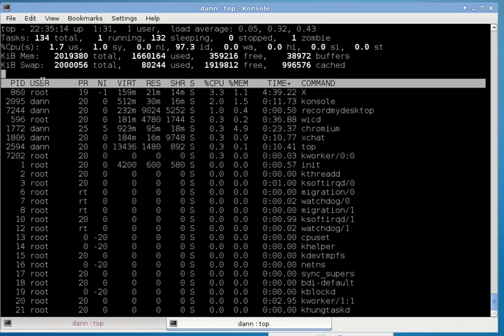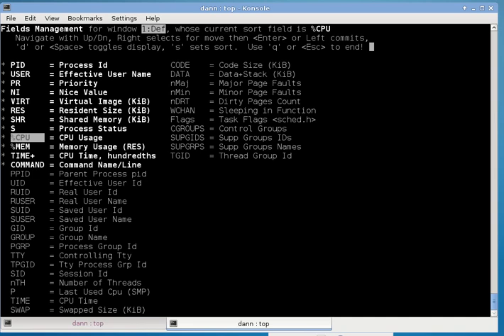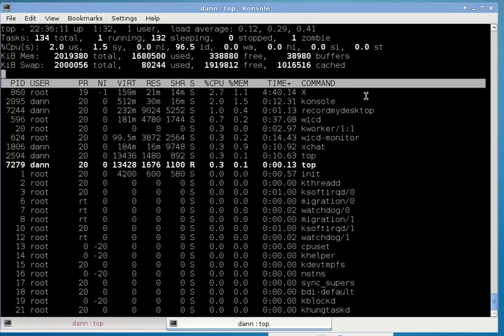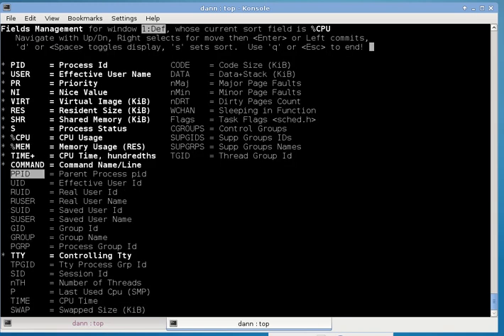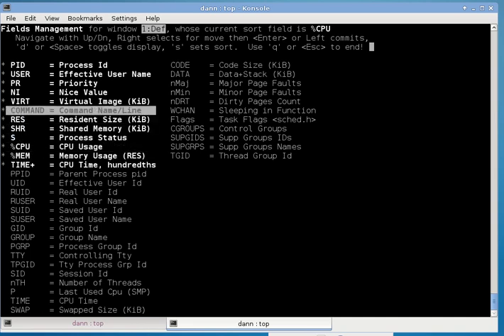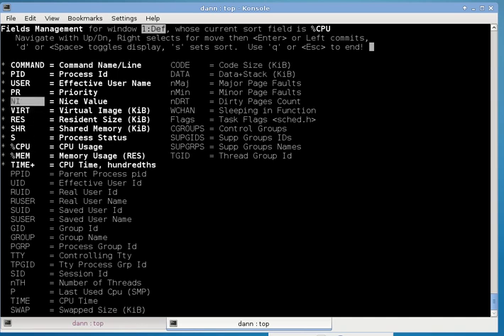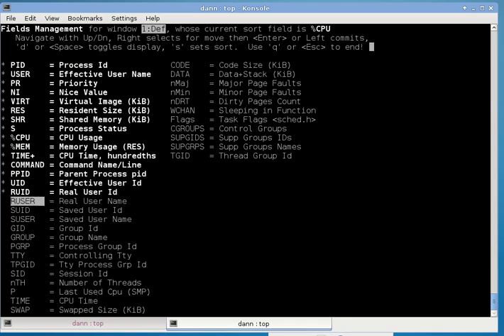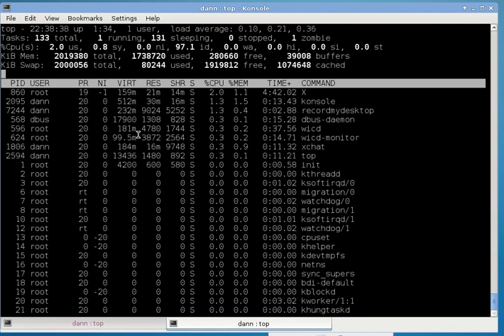Linux in the Shell Episode 014 - Bottom of Top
This is part two of top detailing how to control the fields in the task area of top. Want to know what those fields mean? and look up episode 14.